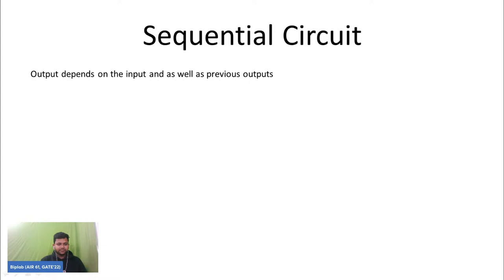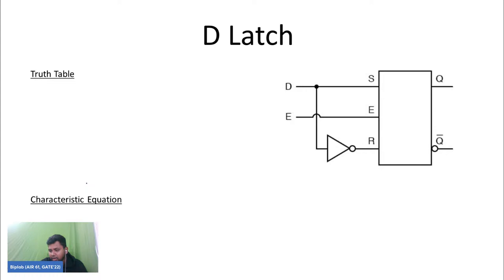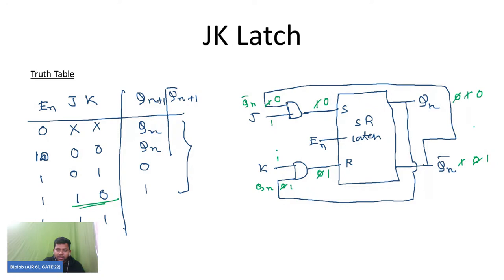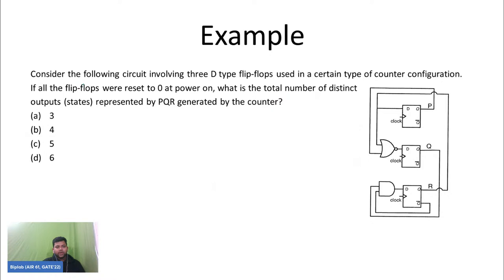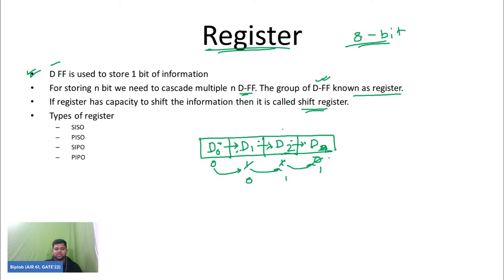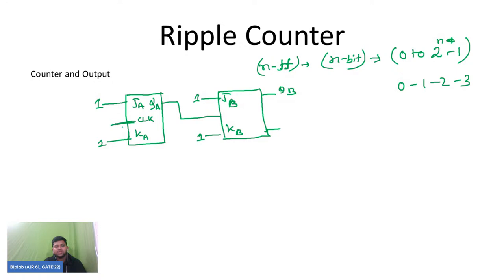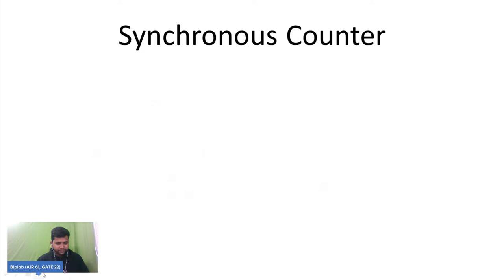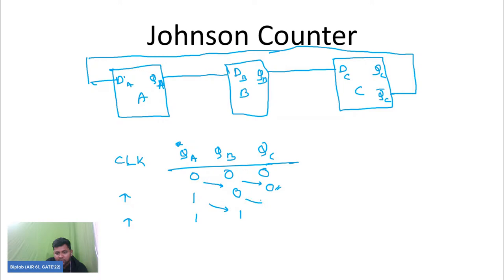Flip-Flops & Counters | Digital Logic | GATE 2023 CRASH COURSE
Looking to crack GATE 2023? Not sure form where to prepare yourself?

Worry not, as we bring to you GATE 2023 CRASH COURSE!!

Cover all subjects and their important topics in this FREE Crash Course, in 2  MONTHS!!

So what is the hold up, tag along and CRACK GATE 2023!!

In this session of DIGITAL LOGIC for GATE, our mentor Biplab Roy will cover the topic: Flip-Flops & Counters

💲 FREE GATE CSE Crash Course 2023 (Contests, MCQs and Short Notes)